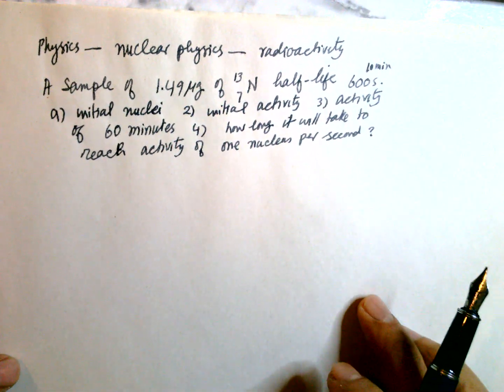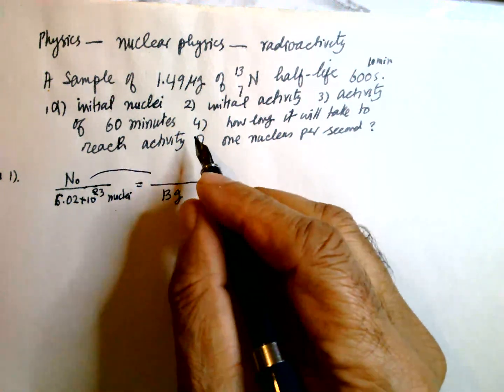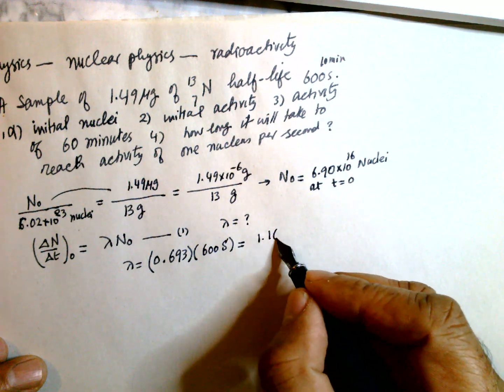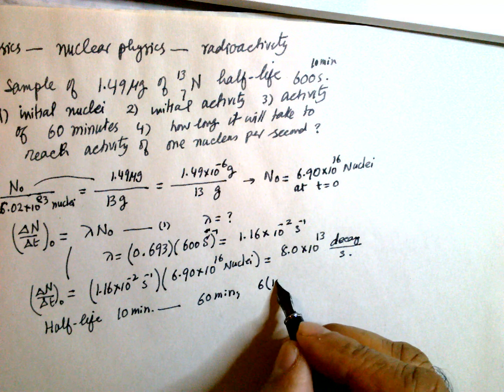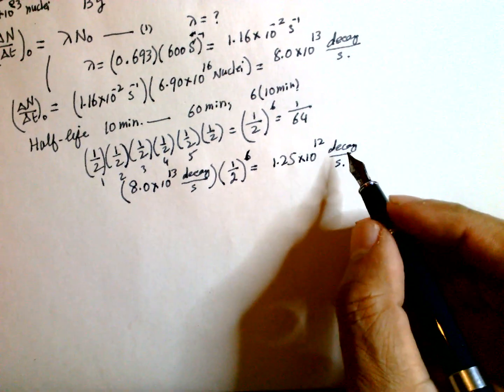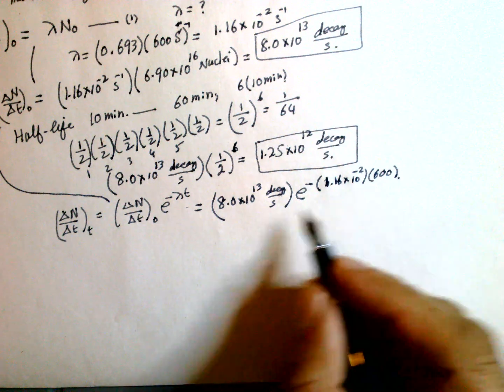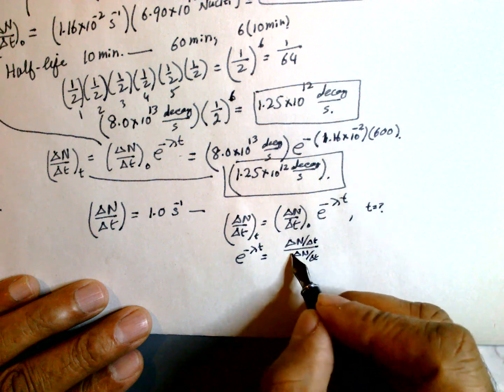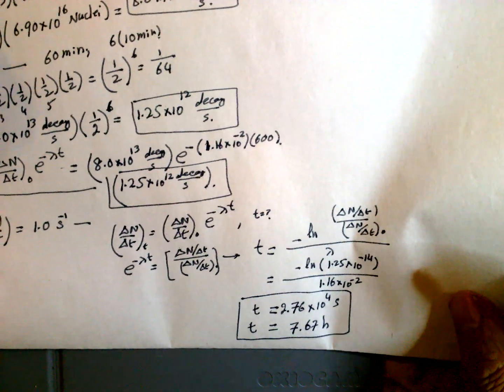440 - A Level Physics: Nuclear physics - radioactivity - half life and activity of radioactive N